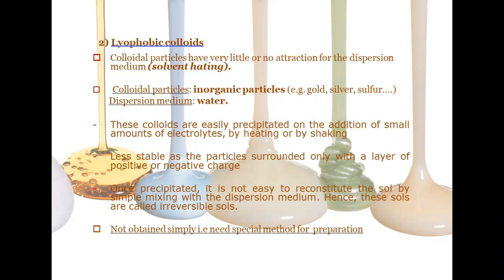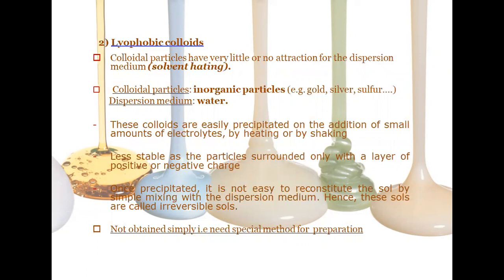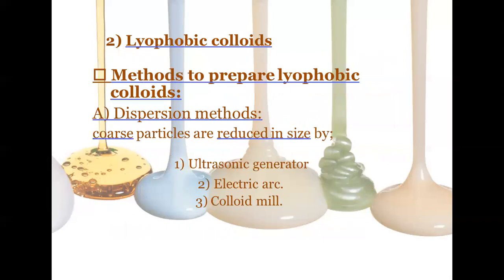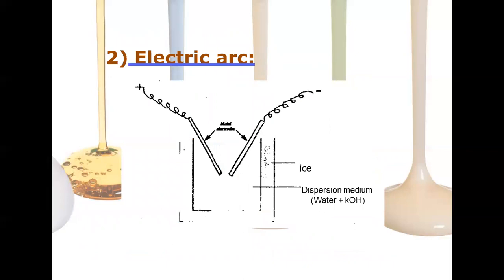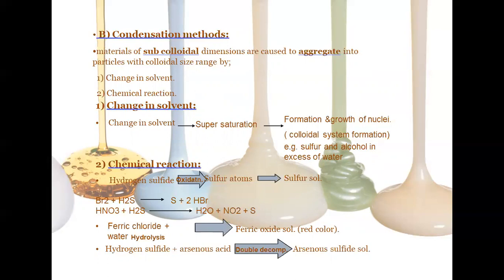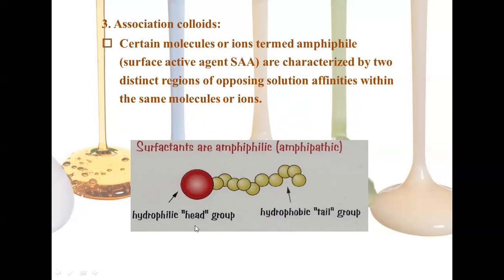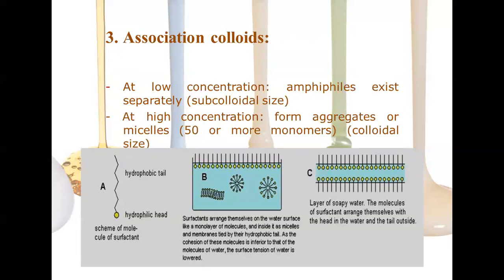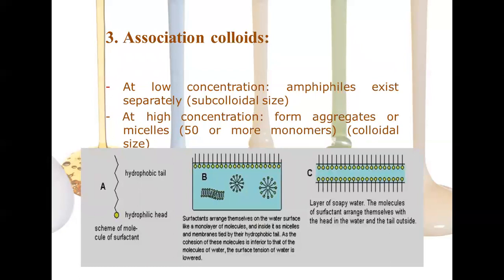COLLOID_BP403T_COLLOIDAL DISPERSION_PHYSICAL PHARMACY ll_2018_CLASS 37